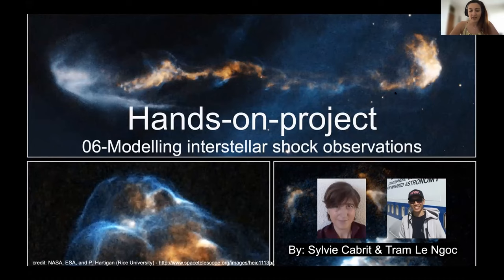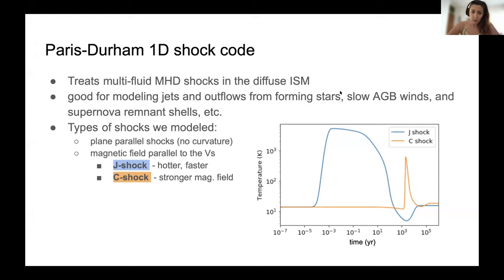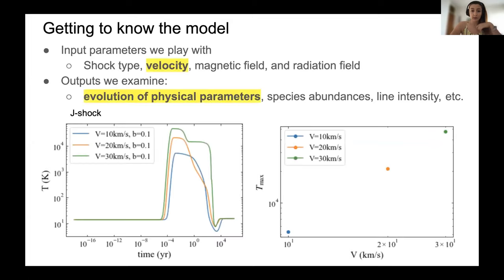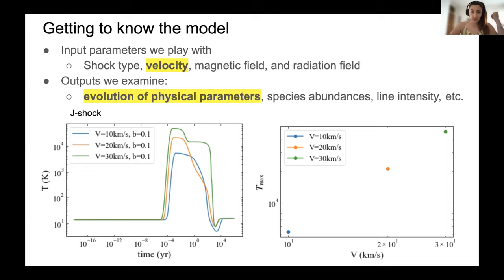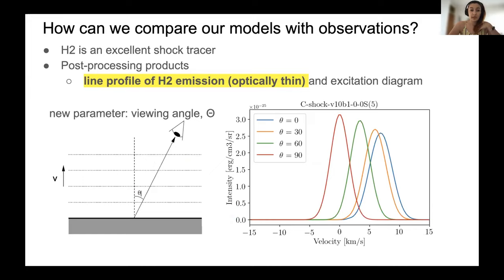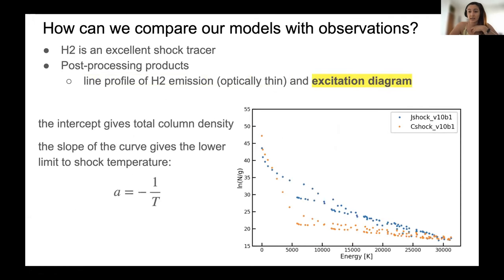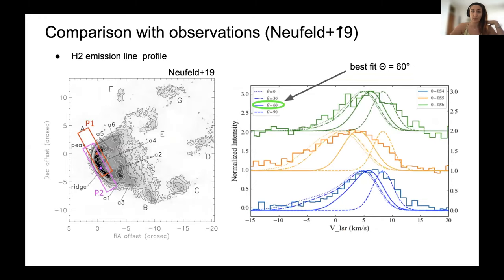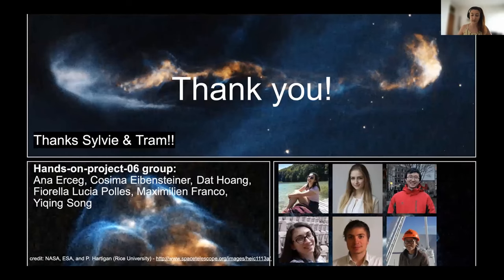GISM #21: Hands-on project #6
Hands-on project "Modelling interstellar shock observations" in the "InterStellar Medium of Galaxies" research school (for details,